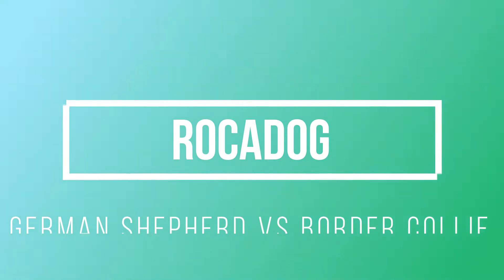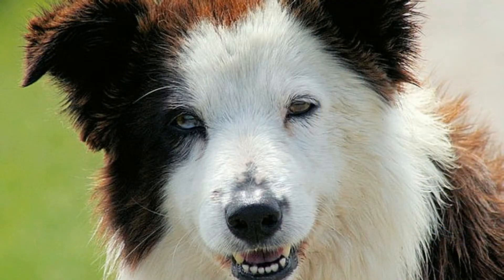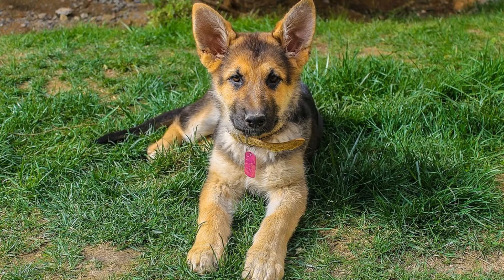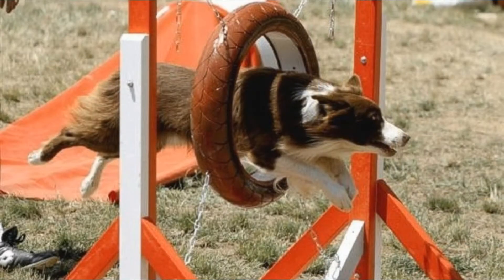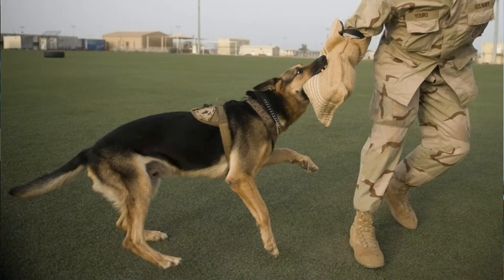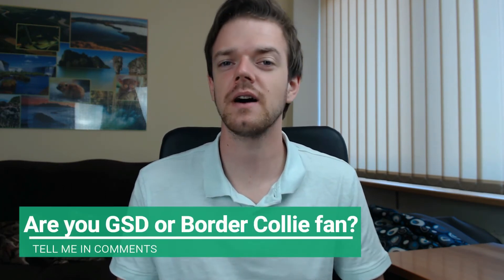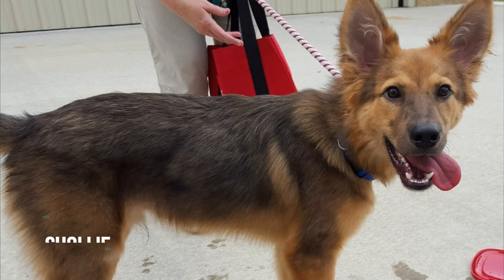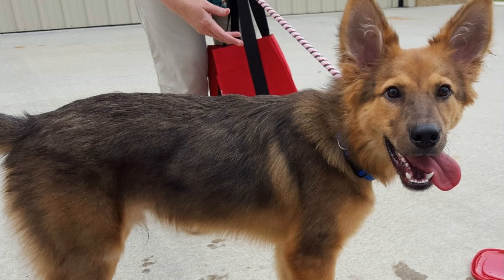German Shepherd vs Border Collie Comparison - Choosing a Puppy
A comparison video between a German Shepherd vs Border Collie. Find out the difference between those two amazing dog breeds.

SHORT BORDER COLLIE DESCRIPTION:

The Border Collie’s trot is smooth, ground covering, and tireless, moving with stealth and strength. They are able to change speed and direction suddenly. This breed can display incredible agility even after working for long periods. The coat can be either smooth or rough. The smooth coat is short all over the body; the rough coat is medium to long in length and flat to slightly wavy in texture.

A good Border Collie can be the companion of a lifetime, but only if he is paired with a clever owner who can keep him busy with dog sports -- agility, flyball, flying disc games, herding trials, obedience, tracking -- or who will teach him to do chores around the house or farm. If you want the talented Border Collie you’ve seen starring on the silver screen, be aware that it takes a lot of time and effort to keep him occupied to his satisfaction.

SHORT GERMAN SHEPHERD DECRIPTION:

The German Shepherd Dog has an outline of smooth curves on a longer than tall body that’s strong, agile, substantial, and an exceptionally outreaching and elastic gait, covering the ground in great strides. The breed’s dense, straight or slightly wavy double coat comprises harsh, close lying medium length hair.

German shepherd dogs get along well with children and other pets if raised with them, but in keeping with their guarding instincts, they tend to be leery of strangers. Some poorly bred German shepherd dogs can be high-strung and nervous. Coupled with poor socialization and inadequate training, over guarding and aggressive behavior are risks. Because German shepherd dogs are large and powerful and have strong guarding instincts, great care should be taken to purchase German shepherds from reputable breeders. Poorly bred dogs are more likely to be nervous.